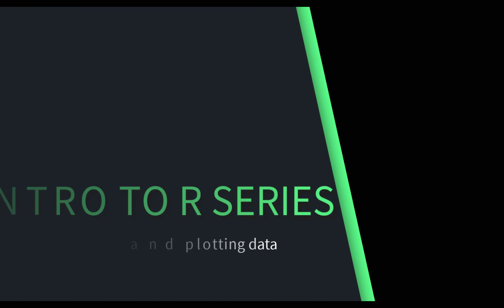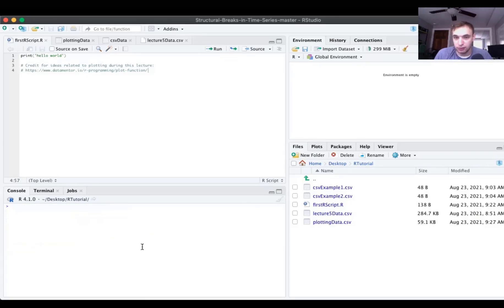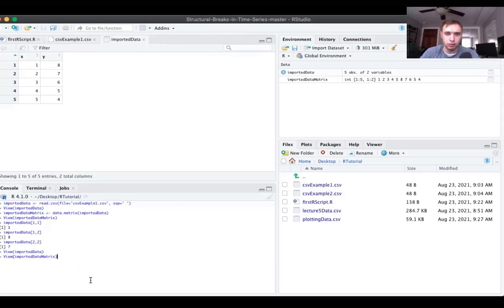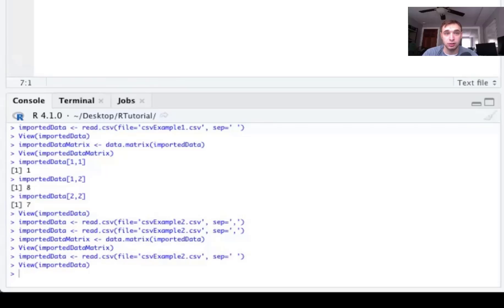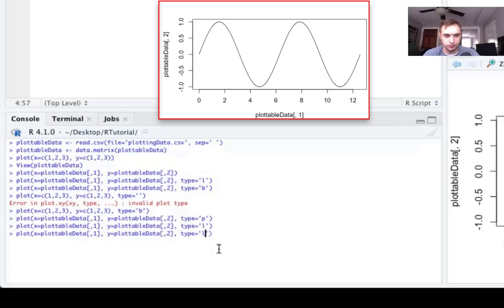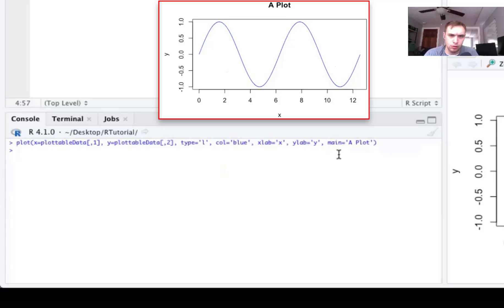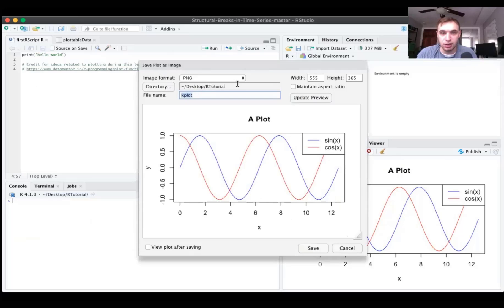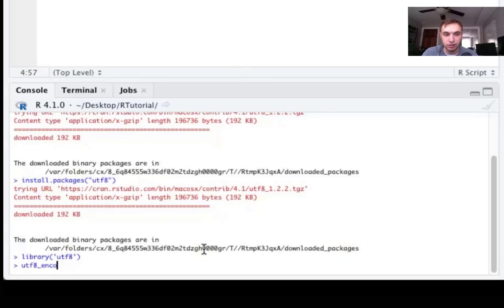Intro to R | Lecture 5 | Importing and plotting data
Welcome to the fifth and last lecture in the Intro to R series.

In this video we will be discussing a variety of topics, including setting the working directory, importing data, and plotting.